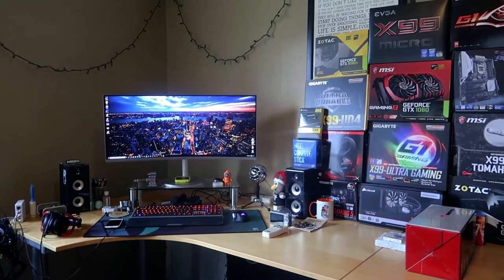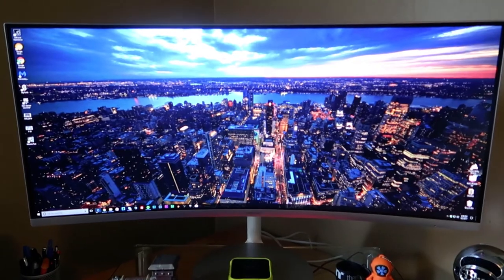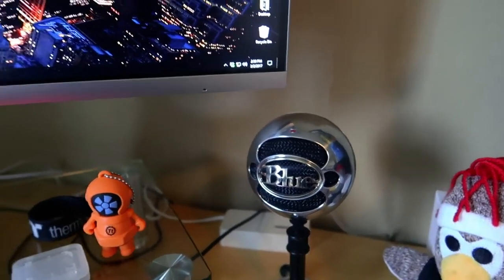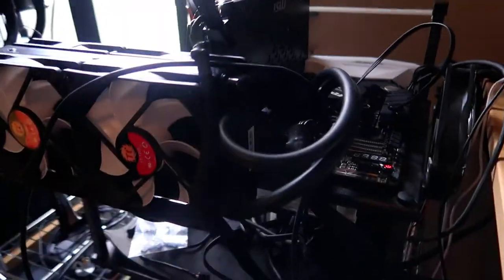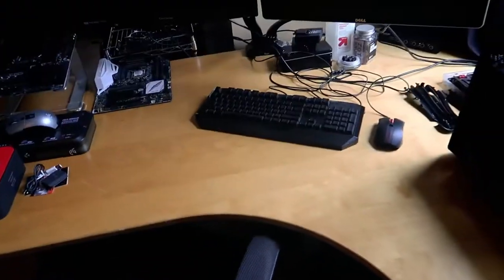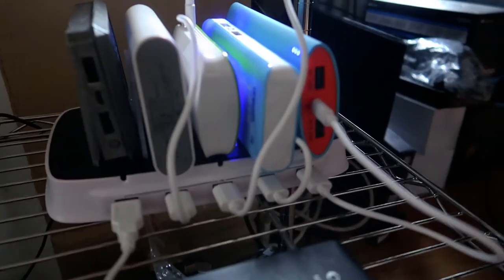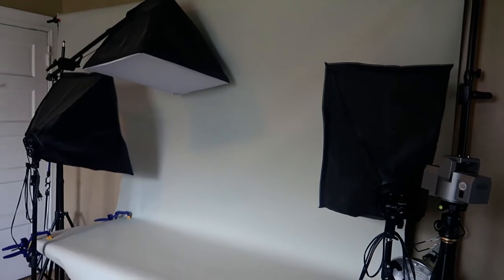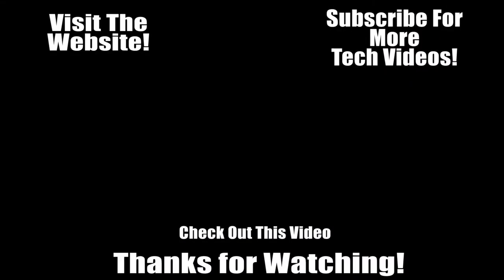VLOG - A Look At the Home Office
A behind the scenes look at the home office.  This is where we shoot all of the video and photos